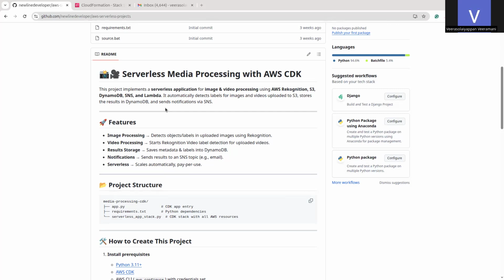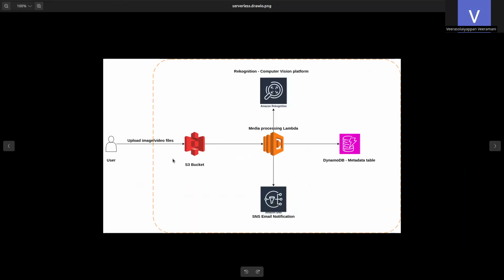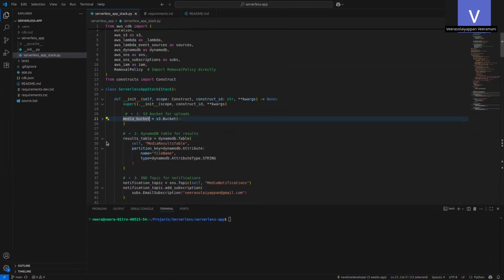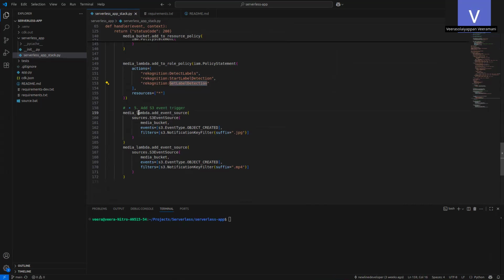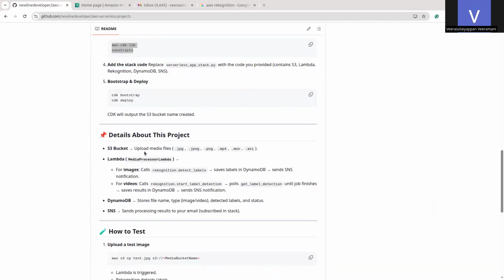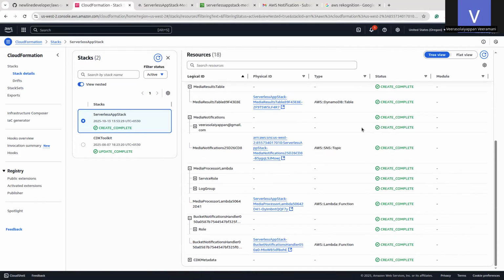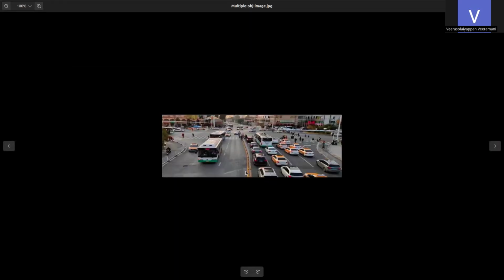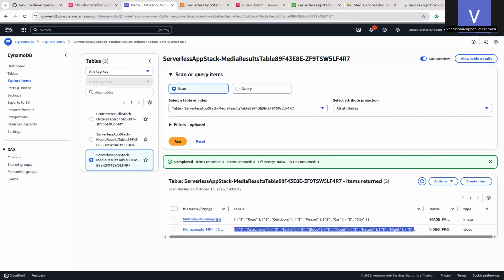Serverless Media Processing with AWS CDK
Description:
In this session, we’ll build a fully serverless application for image and video processing using AWS CDK. Learn how to integrate AWS Rekognition, S3, DynamoDB, SNS, and Lambda to automatically detect labels in uploaded media, store results, and send notifications — all without managing servers.

We’ll walk through:

Setting up AWS CDK for infrastructure as code
Using Rekognition for object and label detection
Persisting results in DynamoDB
Sending notifications via SNS
Achieving scalable, pay-per-use architecture

Who should attend:
Developers and architects interested in serverless design, media analytics, and hands-on AWS CDK workflows.